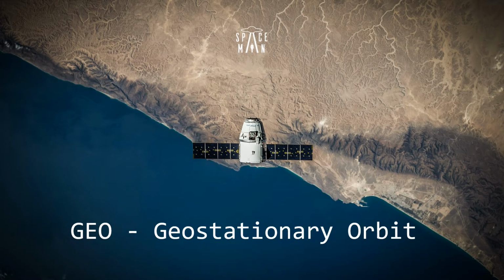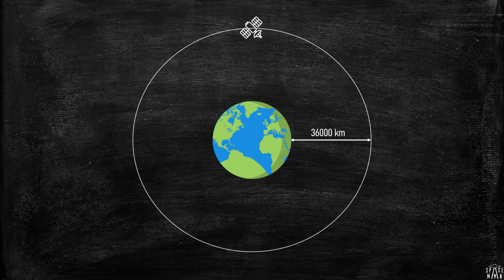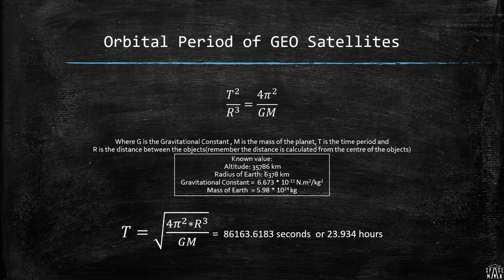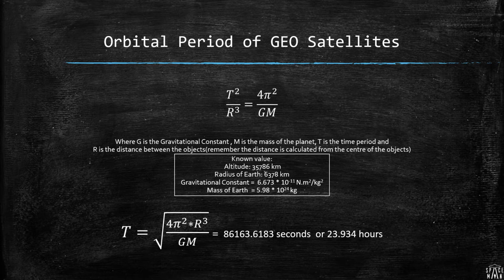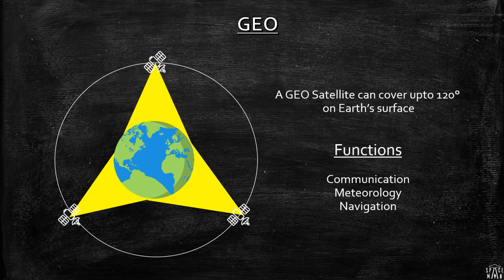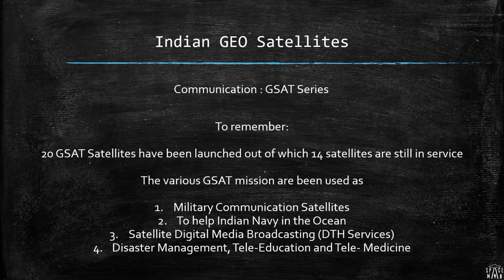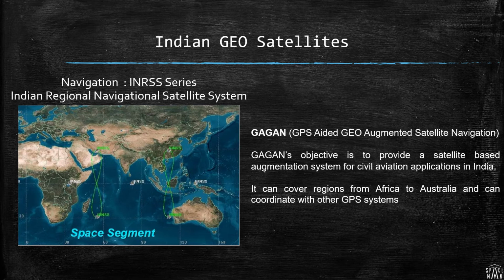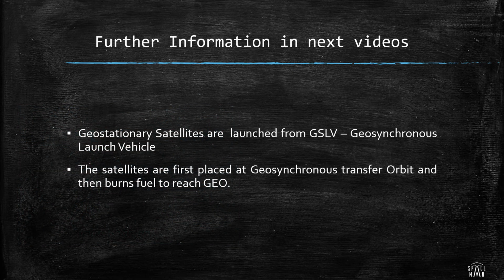GEO - Geostationary Orbit. Orbital Period of Satellite in GEO and Uses of GEO \ UPSC Preparation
This video contains a detailed description of the Geostationary orbit, their orbital period and uses.  More information on the Indian GEO Satellites is provided.